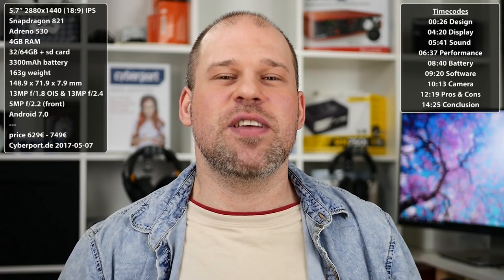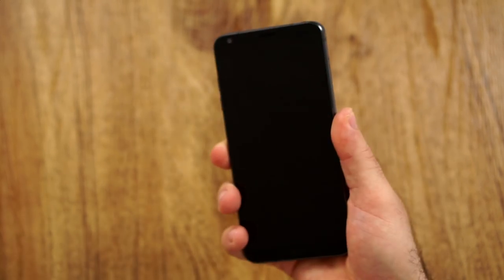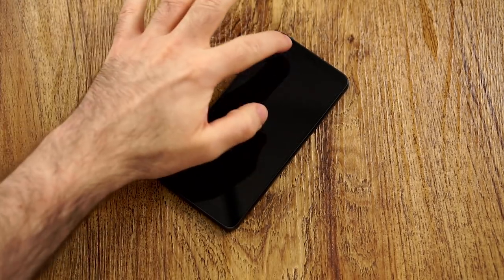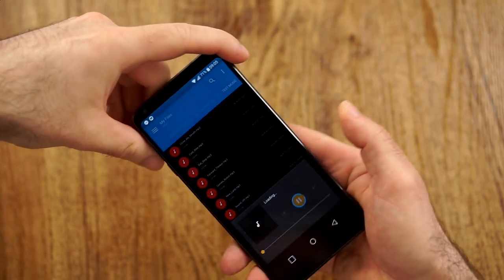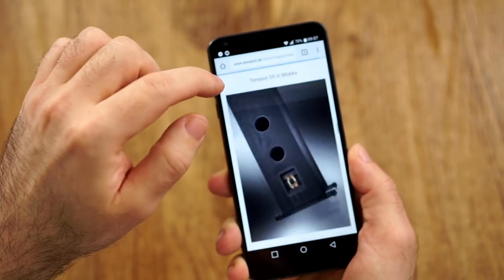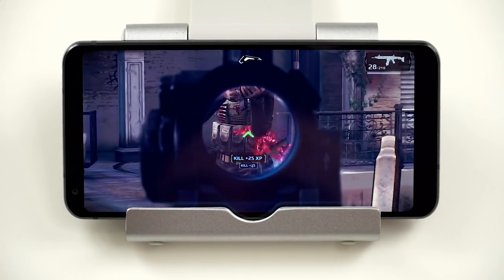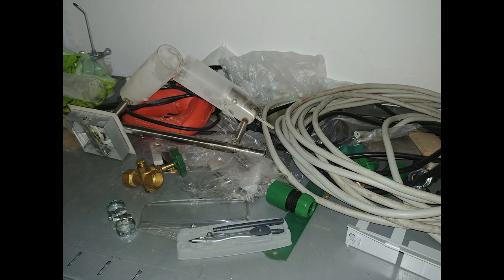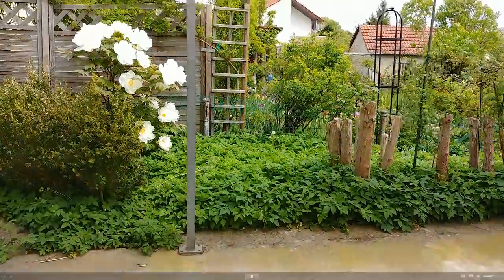LG G6 Review | sheep in wolf's clothing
Review: LG G6

Timecodes
00:26 Design
04:20 Display
05:41 Sound
06:37 Performance
08:40 Battery
09:20 Software
10:13 Camera
12:19 Pros & Cons
14:25 Conclusion